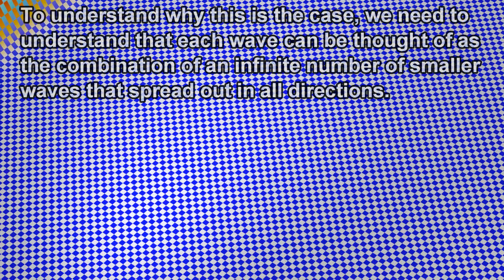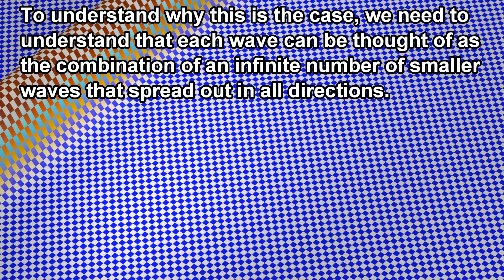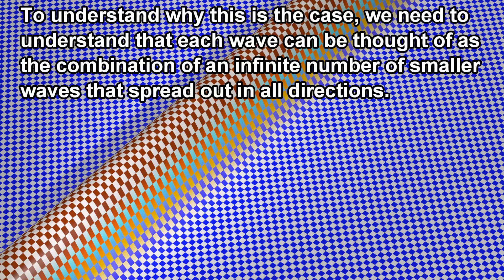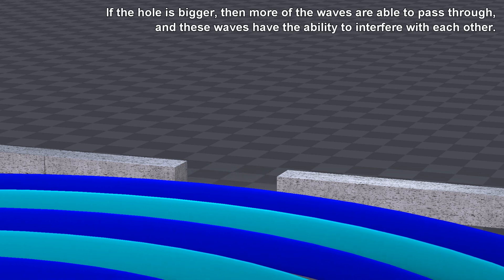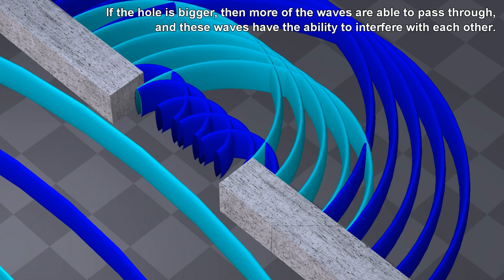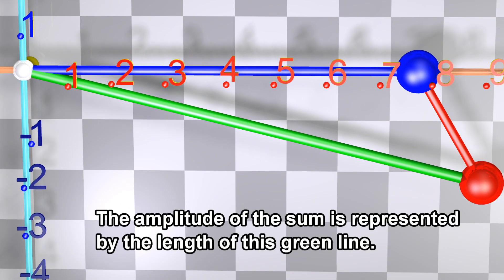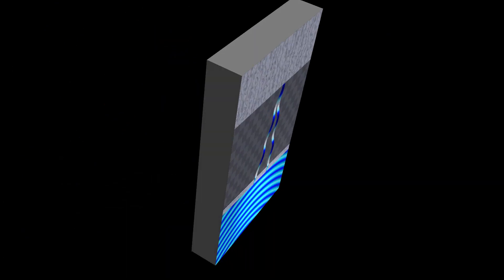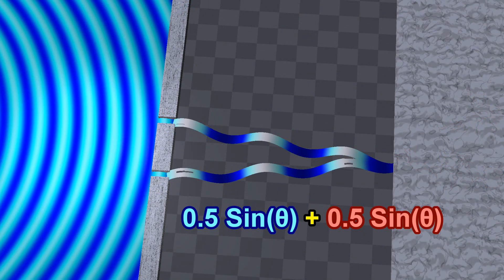Diffraction interference patterns with phasor diagrams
Single slit and double slit interference patterns explained with phasor diagrams.